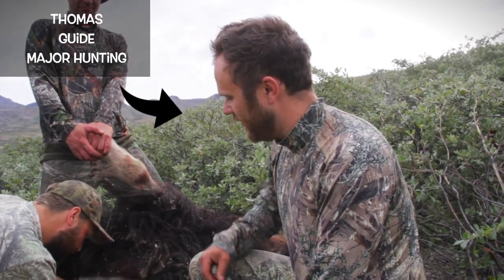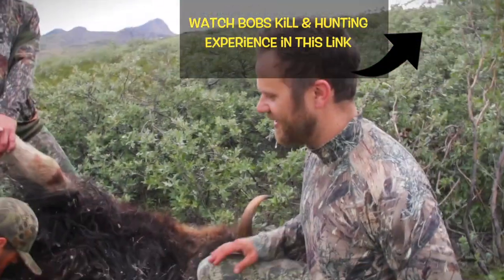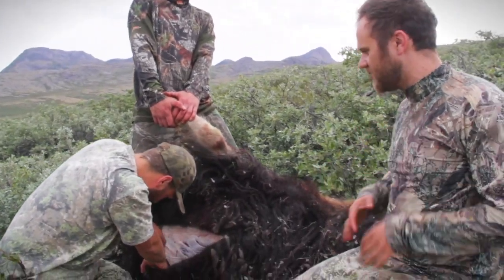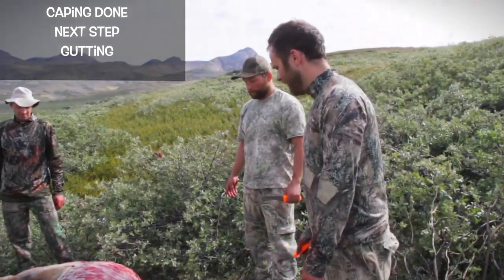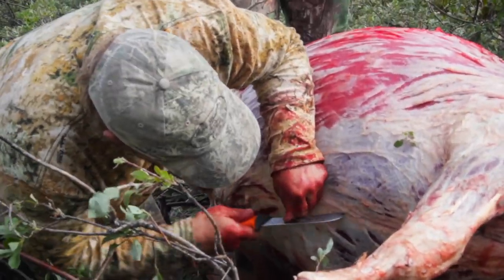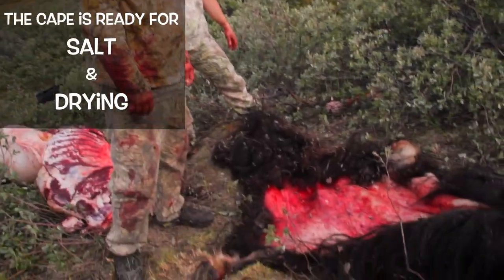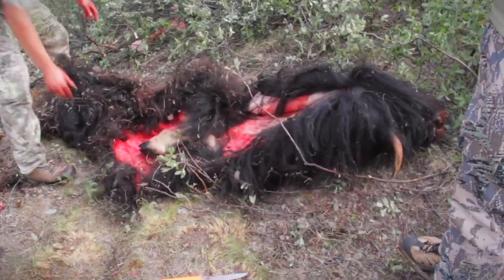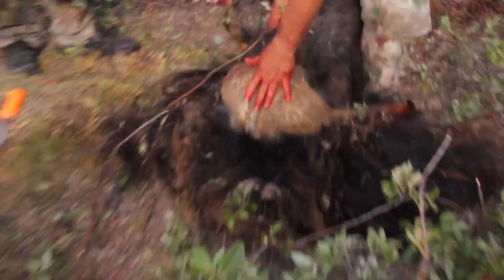How to prepare a muskox for a full mount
How to prepare a muskox for full mount. Watch it right here.
15 minutes flight from Kangerlussuaq in Greenland, each year we welcome hunters who wants to shoot the beautiful muskox.

As the first in the world, we here show you how to prepare a muskox for a full mount.

How to prepare a muskox for full mount